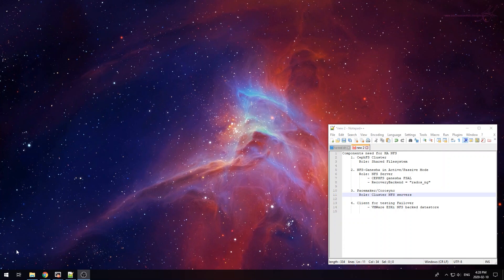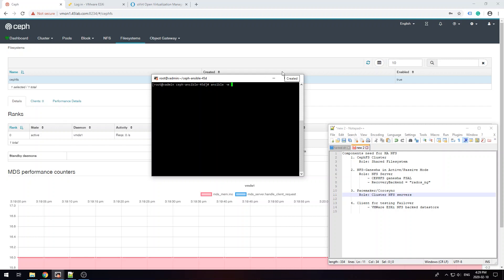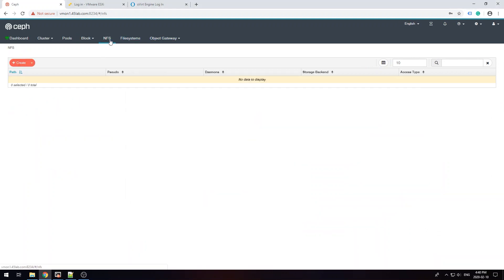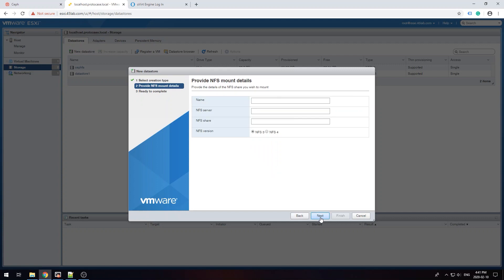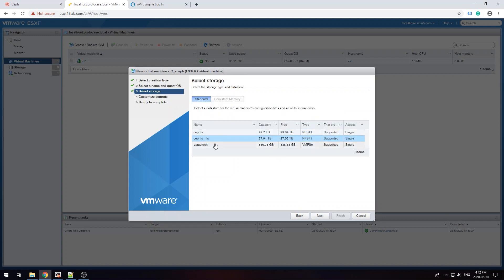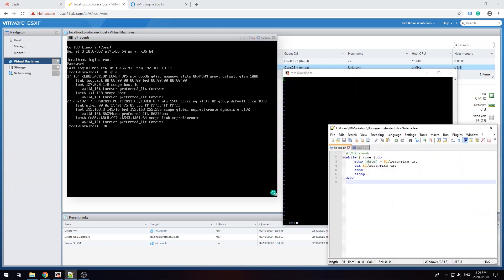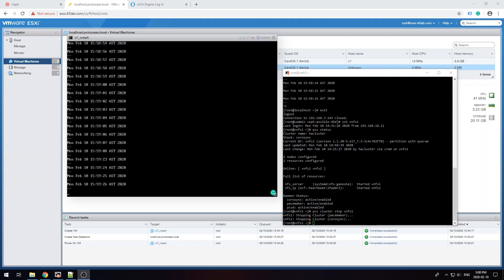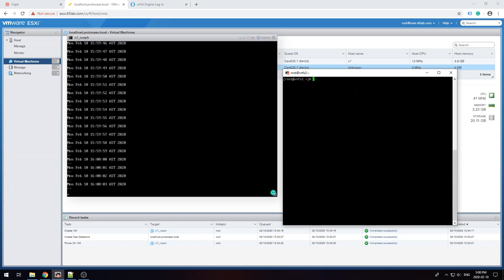Tuesday Tech Tip - Highly Available NFS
This week, Brett talks about why you need highly available NFS. This video will walk you through the process to configure a highly available NFS service in front of your CephFS cluster.